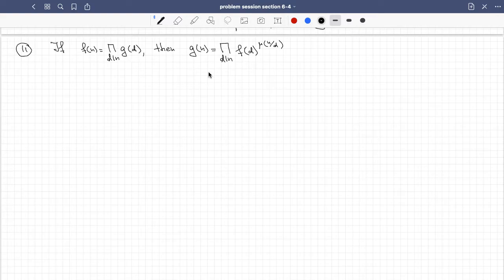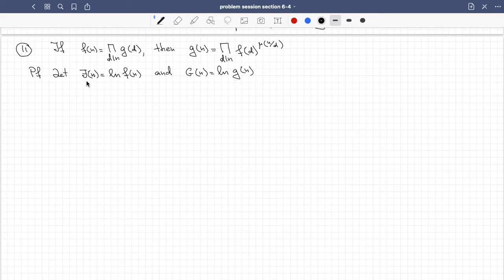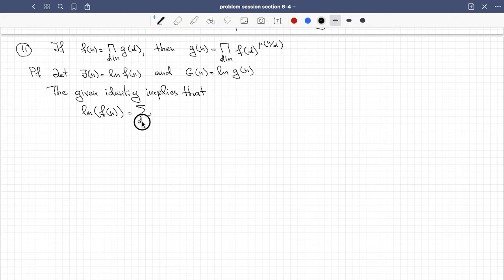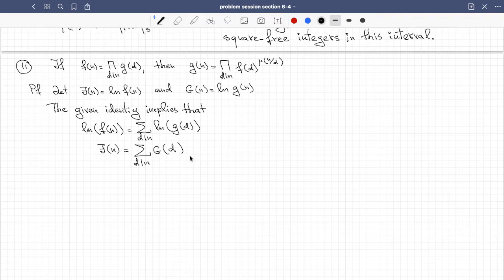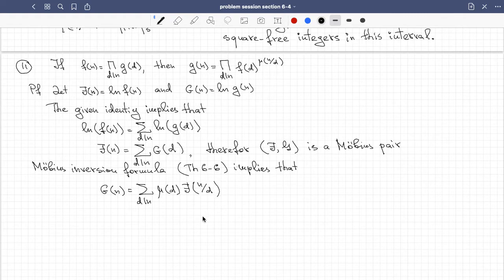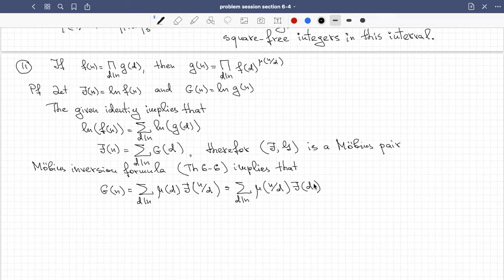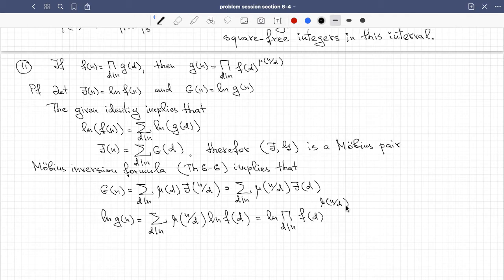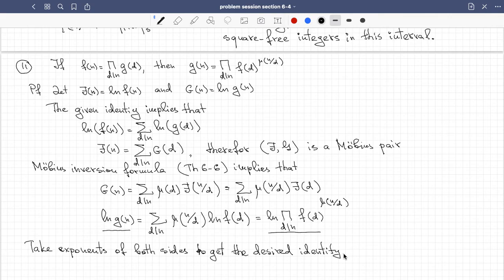6 4 11